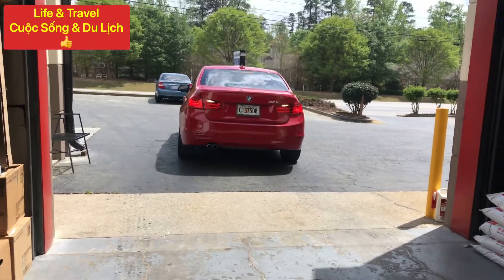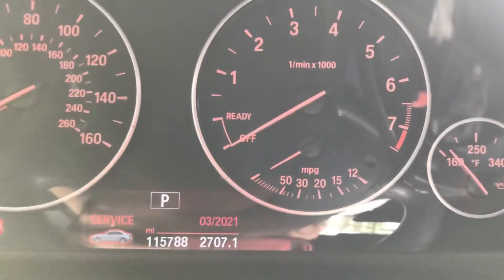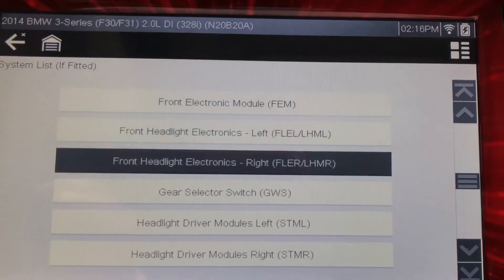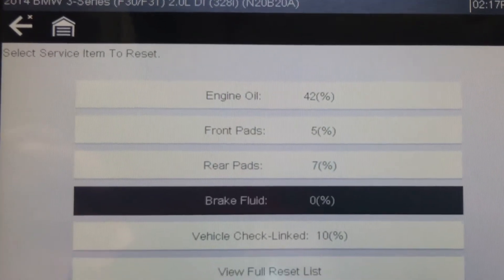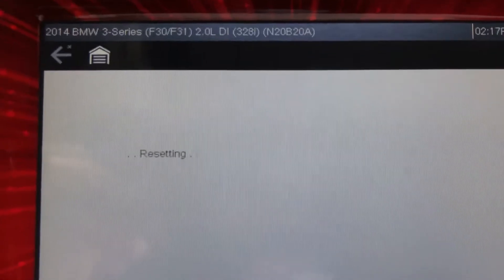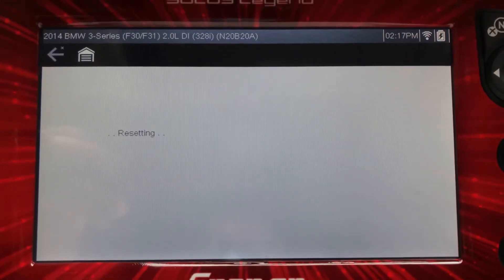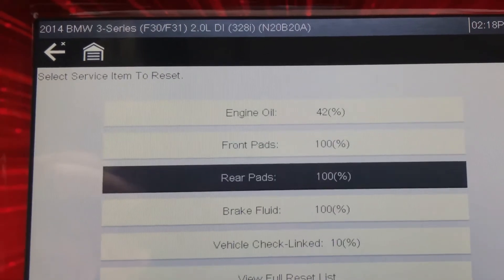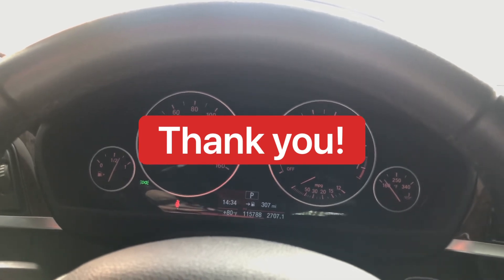BMW 528I how to reset brake fluid & brake pads service. Cách tắt đèn dầu thắng & đèn bố thắng.